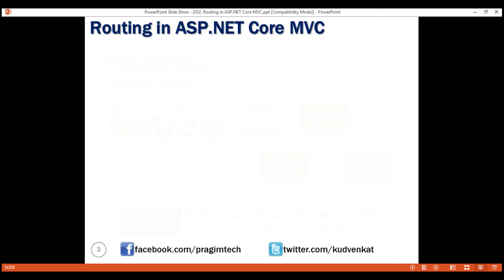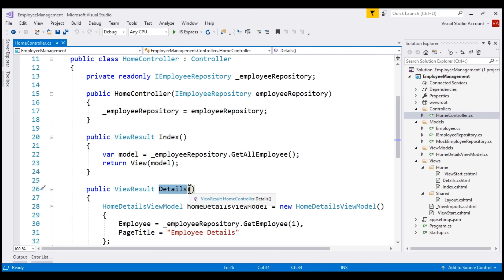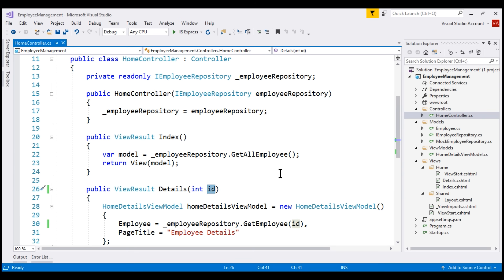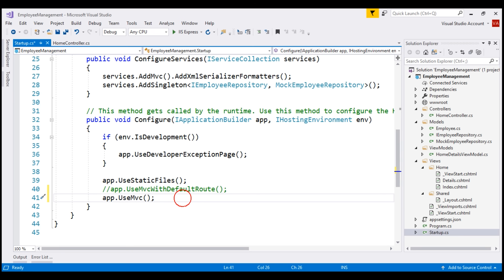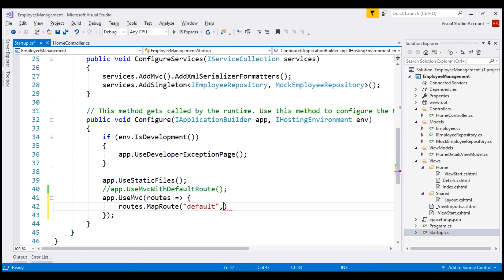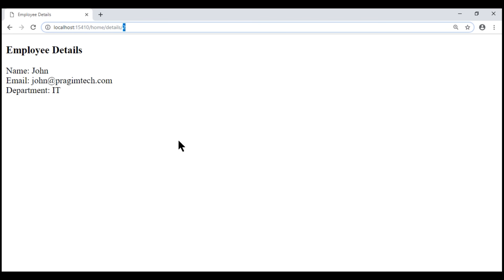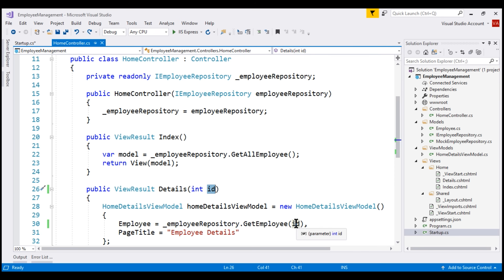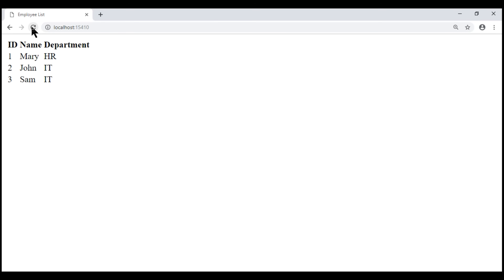Routing in ASP NET Core MVC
In this video, we will discuss Routing in ASP.NET Core MVC.

There are 2 routing techniques in ASP.NET Core MVC. Conventional Routing and Attribute Routing. In this video, we will discuss Conventional Routing and in our next video we will discuss Attribute Routing.